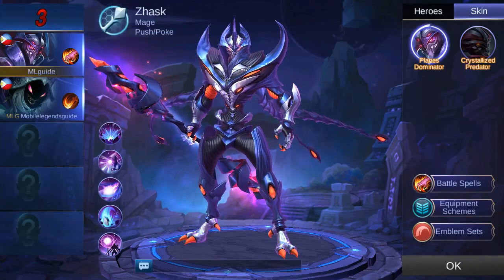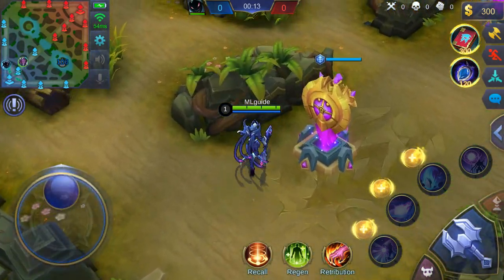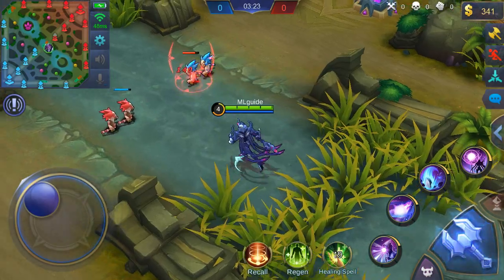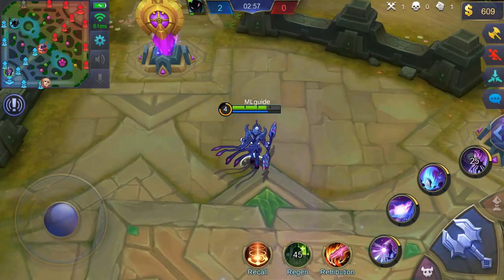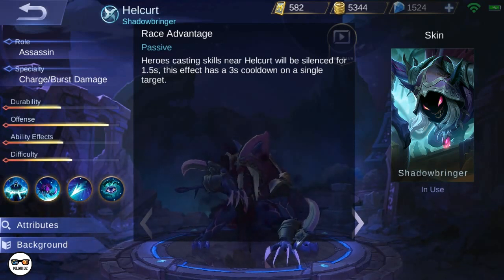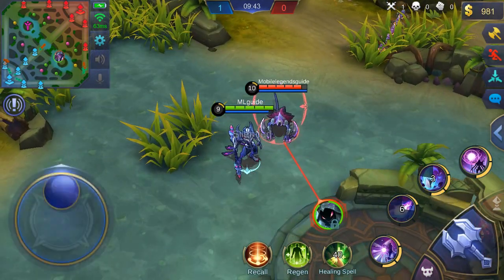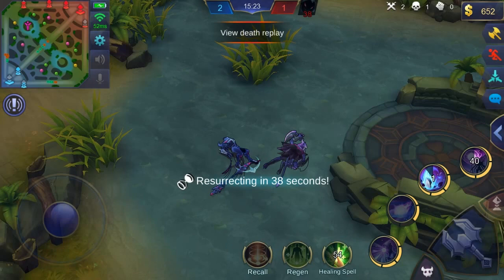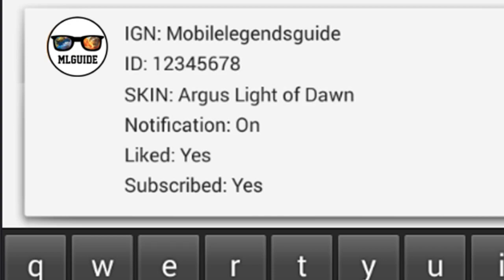HELCURT ULTIMATE EFFECTS AND PASSIVE SKILL EXPLAINED - MOBILE LEGENDS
Hey guys what's up! So we're here to check out what it actually looks like for enemy heroes whenever Helcurt uses his ultimate.